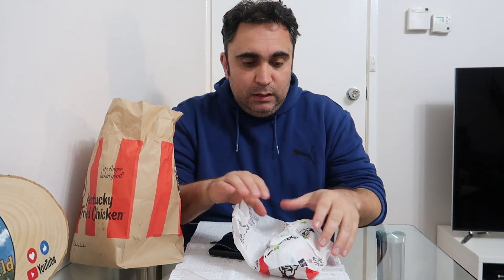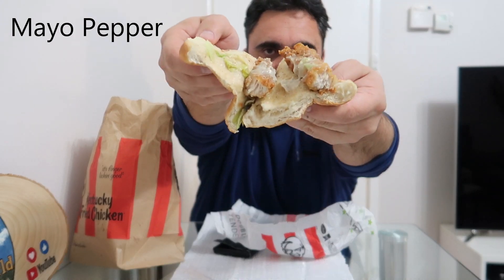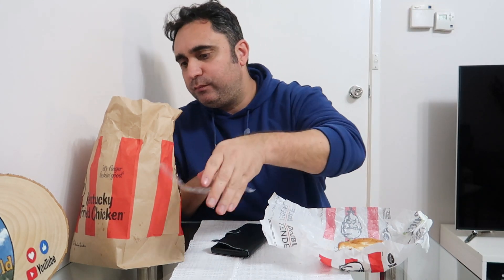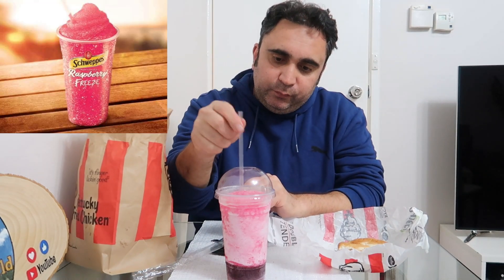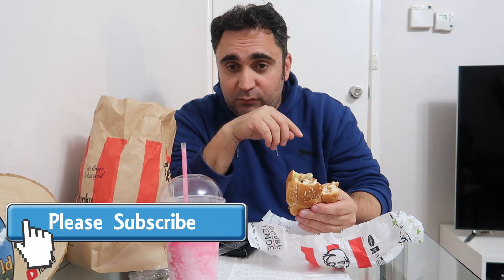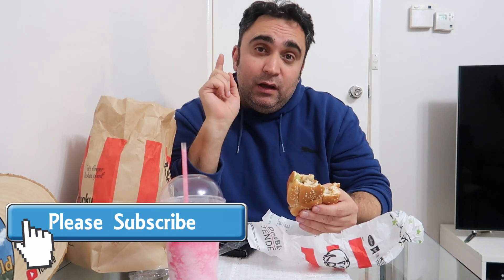FIRST TIME TRYING KFC DOUBLE TENDER BURGER & RASPBERRY FREEZE DRINK